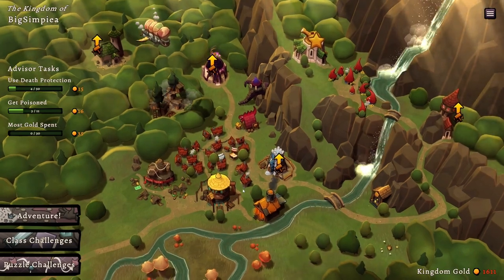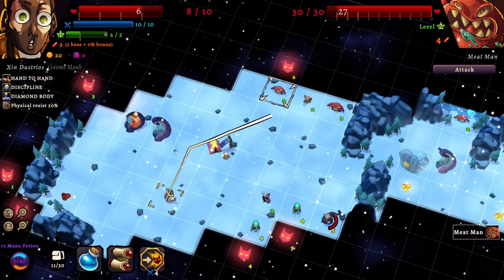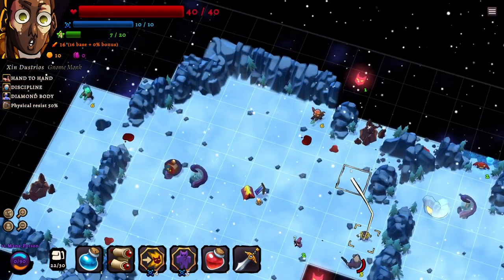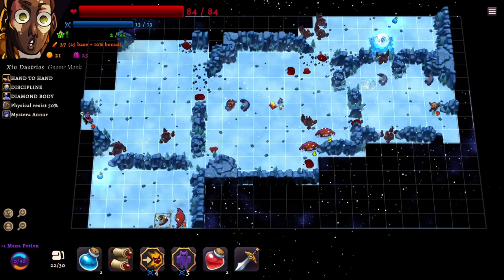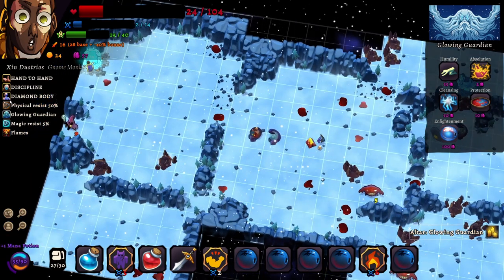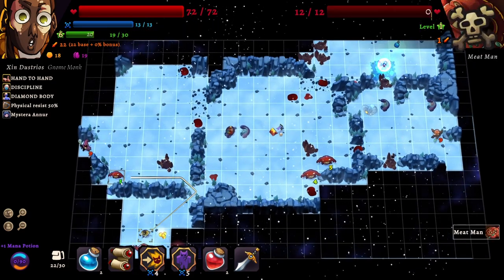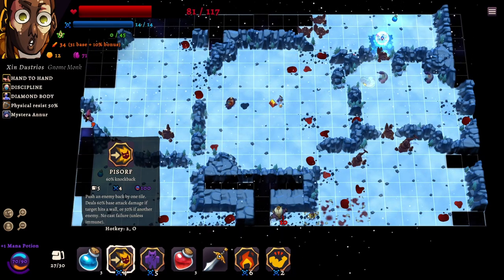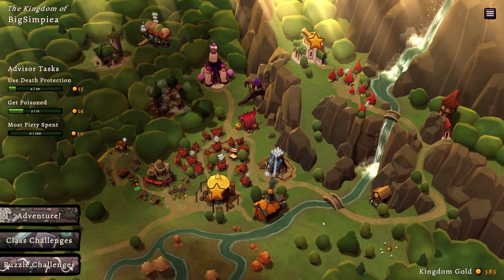This Mistake Cost Me The Game | Gnome Monk | Desktop Dungeons - 08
00:00 - puzzle
4:25 - Deep Freeze